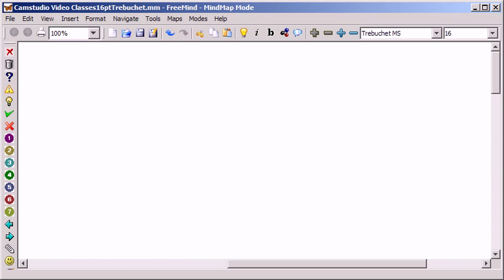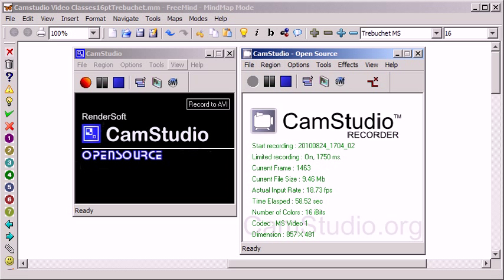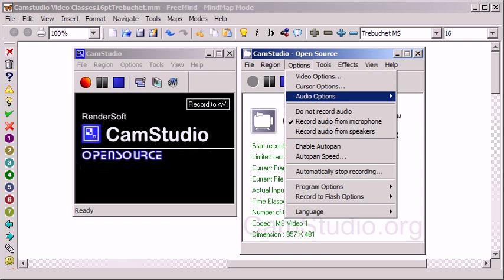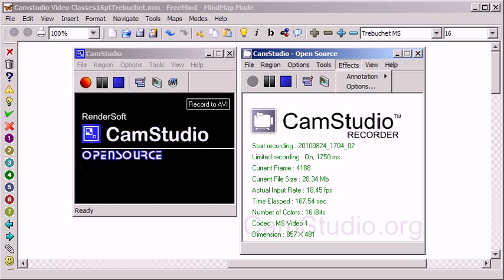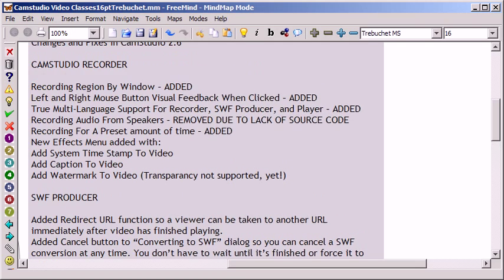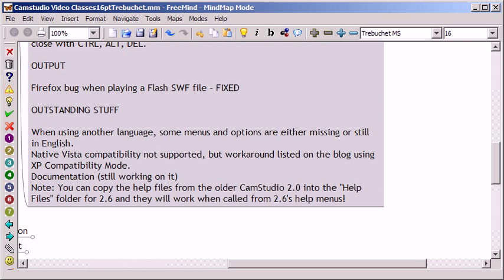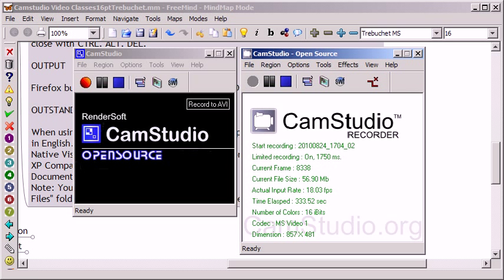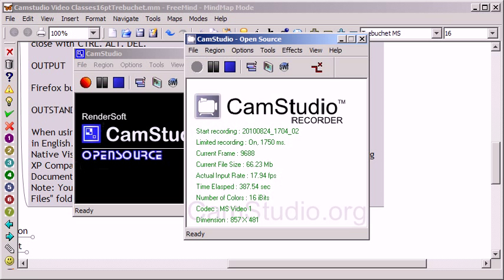Comparison of CamStudio v2.0 and v2.6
A quick comparison of features in CamStudio versions 2.0 and 2.6. Also to get my newsletter and read more articles. I actually reply to all comments, so please do leave one, even if only to say, "Thanks!"